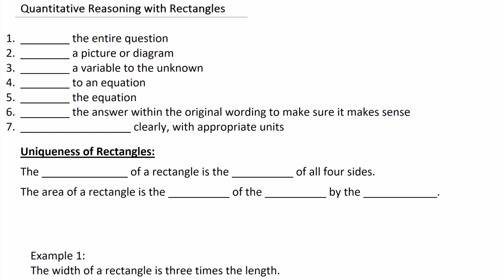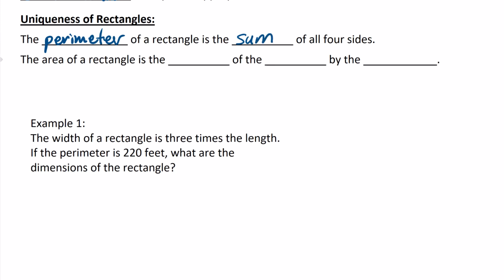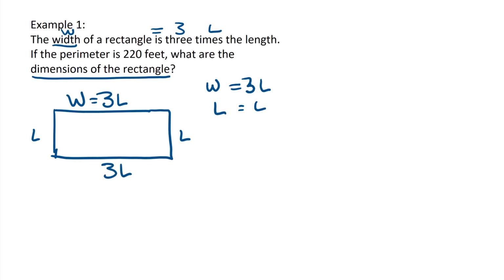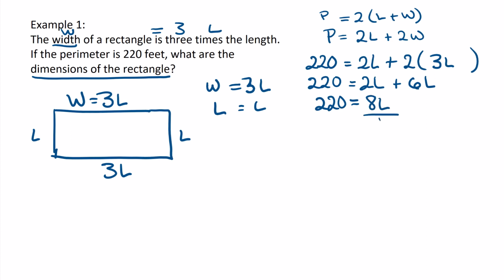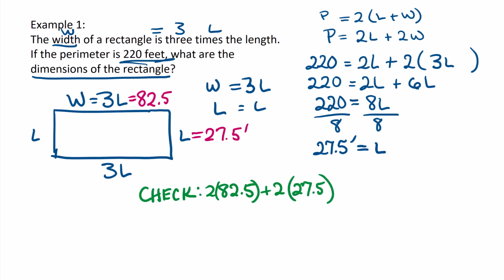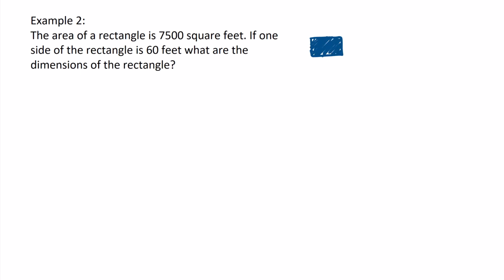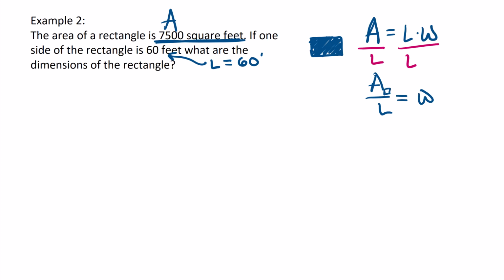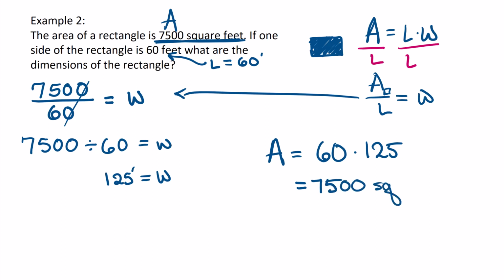015 Quantitative Reasoning with Rectangles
In this video, we cover setting up and solving rectangular questions, where the length or the width is compared to the other dimension. These require an understanding of the definition of the perimeter for a rectangle, as well as reviewing the substitutions that are required when replacing a length or width with it's comparable dimension in the other variable. The same 7 steps are reviewed as we set up and solve an application.